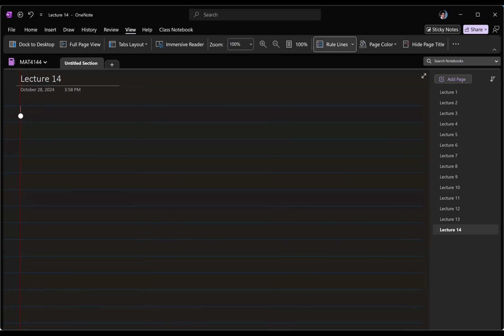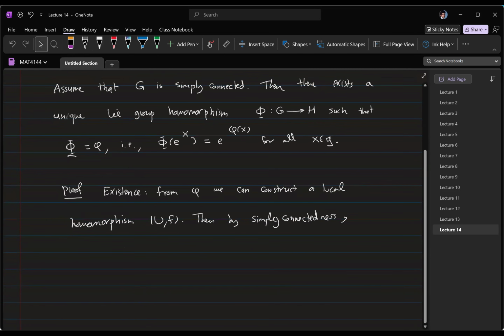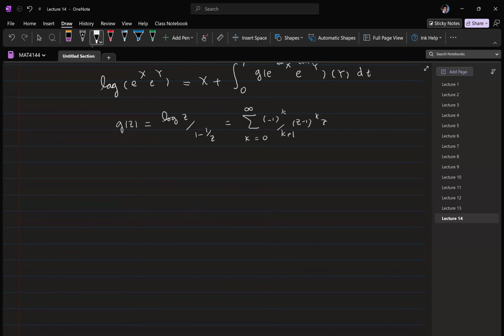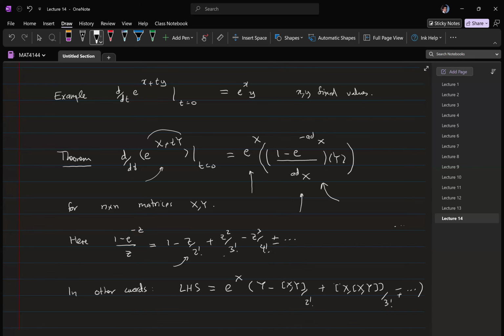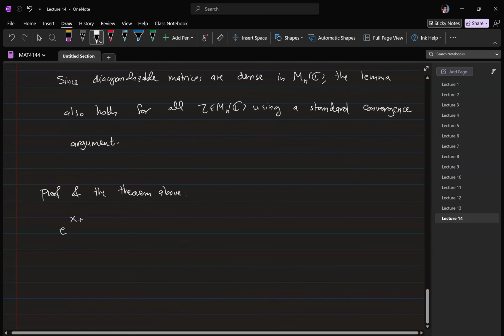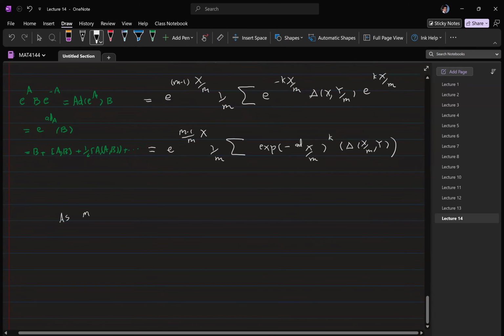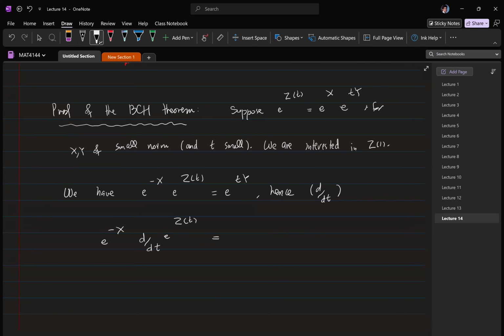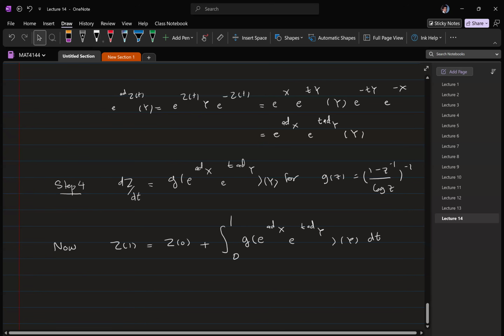Lecture 14: Properties of simply connected Lie groups, proof of the Baker-Campbell-Hausdorff...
Lecture 14: Properties of simply connected Lie groups, proof of the Baker-Campbell-Hausdorff formula (part 1).